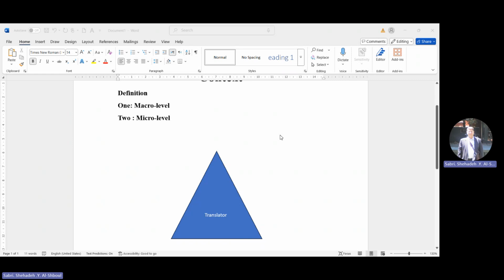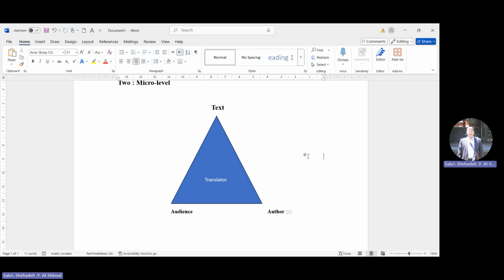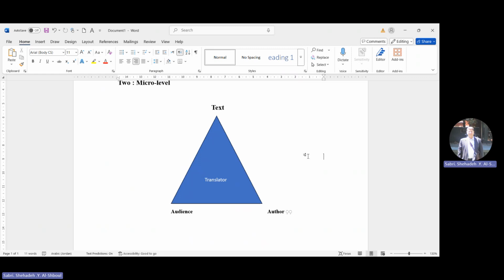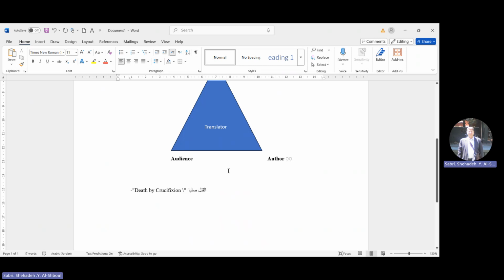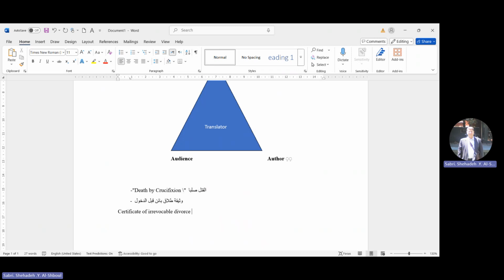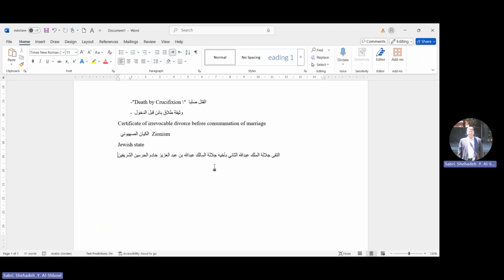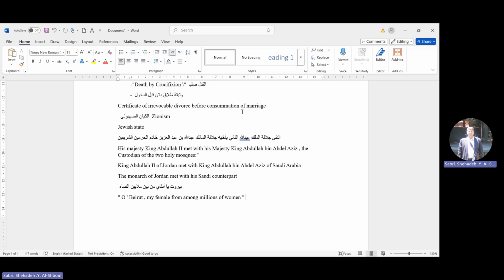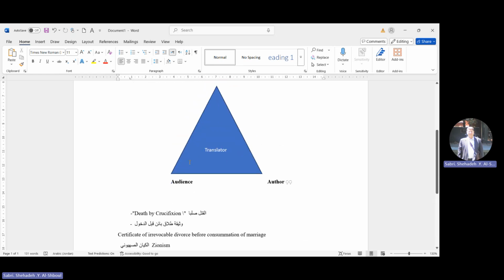Lecture 5 : Macro level meaning